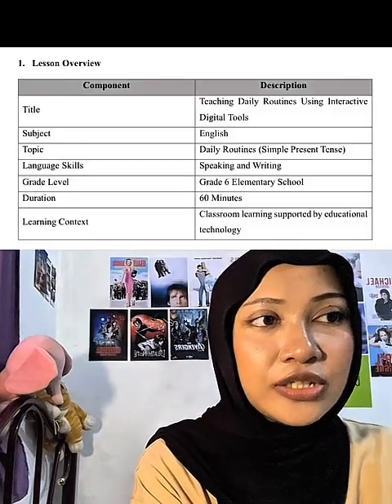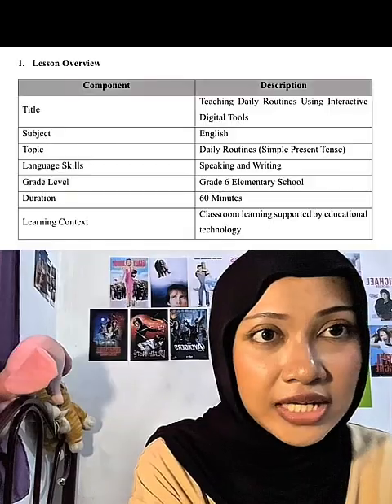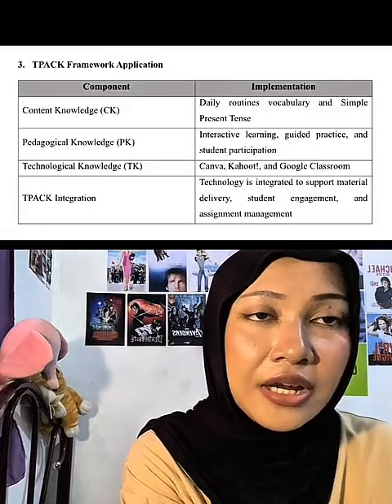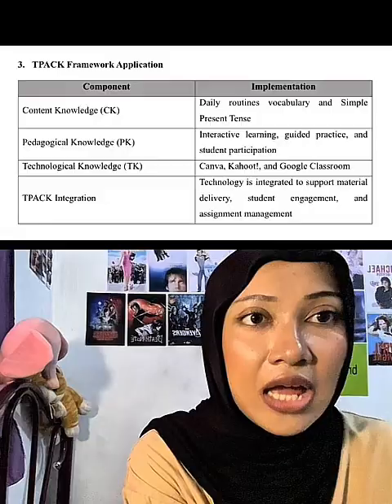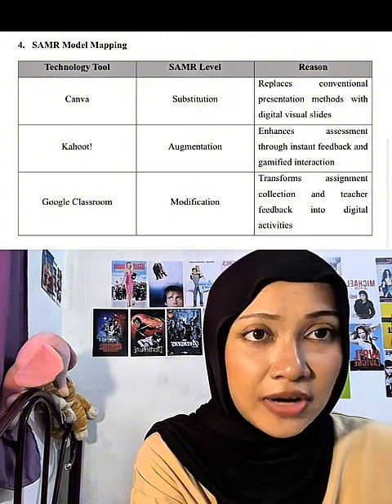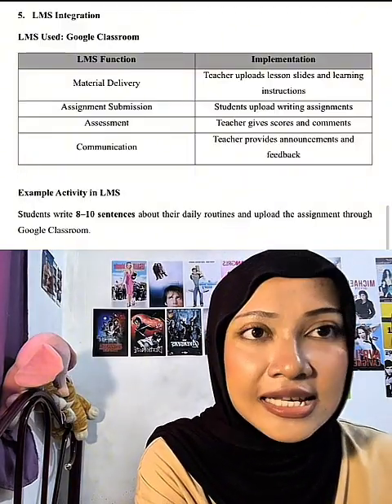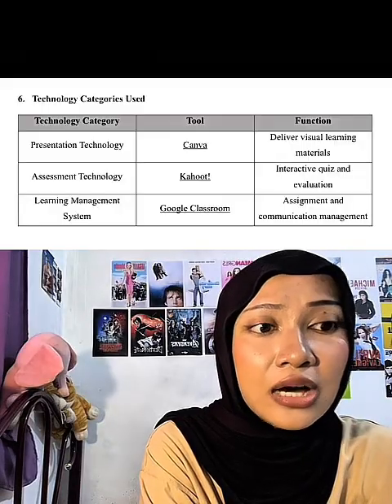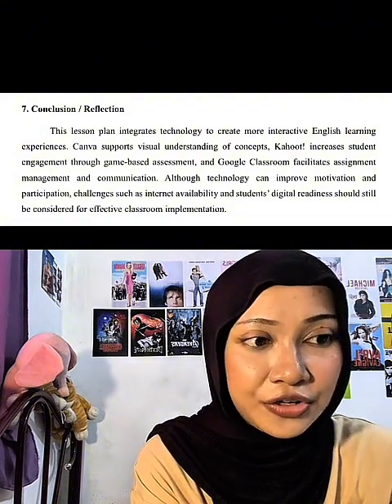Teaching Daily Routines Using Interactive Digital Tools | Hanny Sarah Siregar